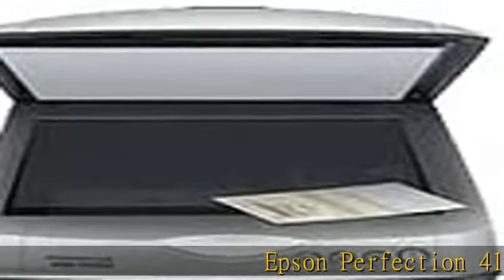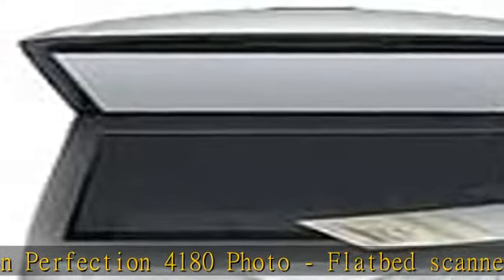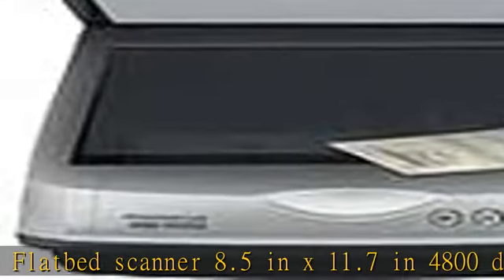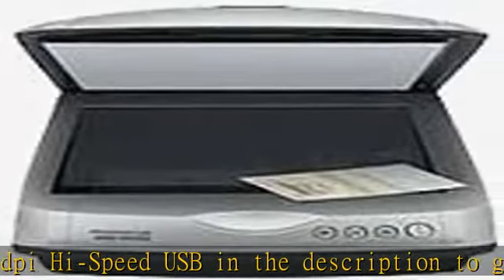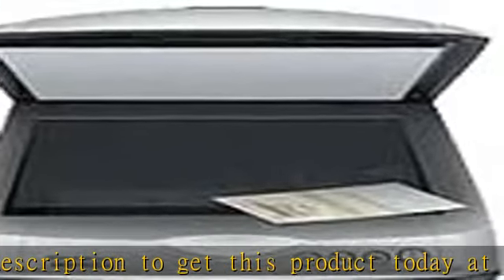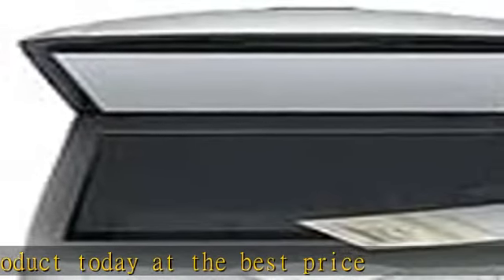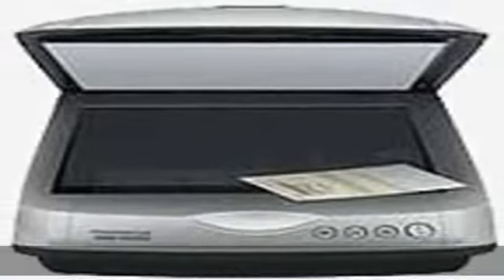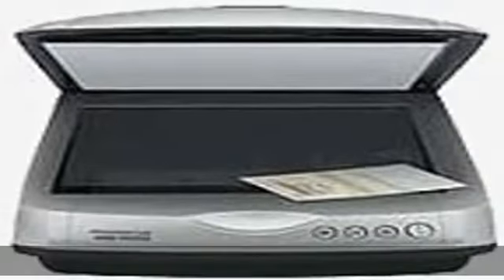Epson Perfection 4180 Photo - Flatbed scanner - 8.5 in x 11.7 in - 4800 dpi x 9600 dpi - Hi-Speed U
Epson Perfection 4180 Photo - Flatbed scanner - 8.5 in x 11.7 in - 4800 dpi x 9600 dpi - Hi-Speed USB